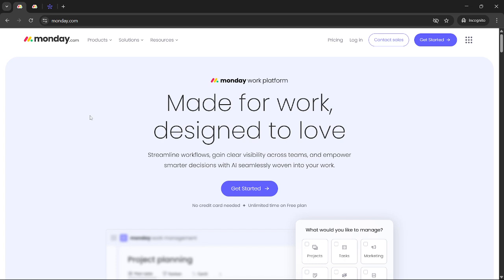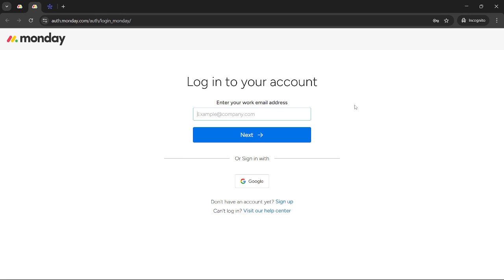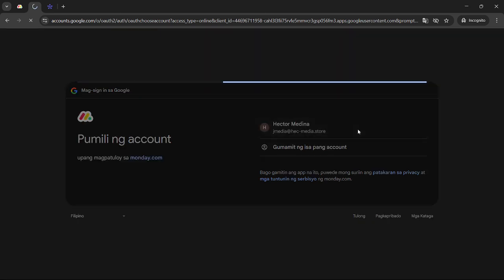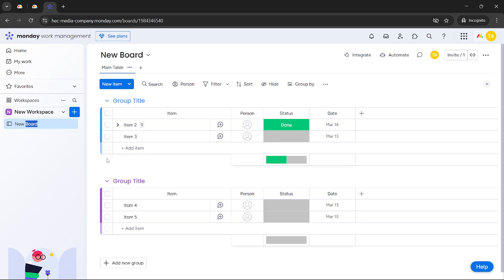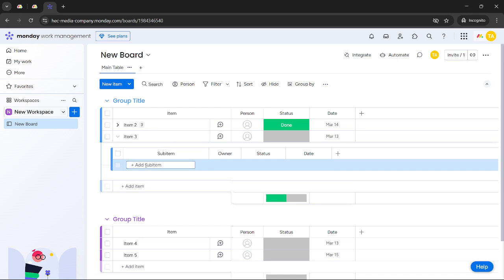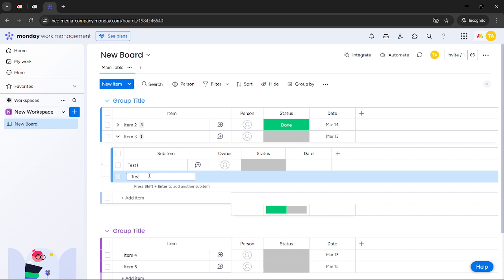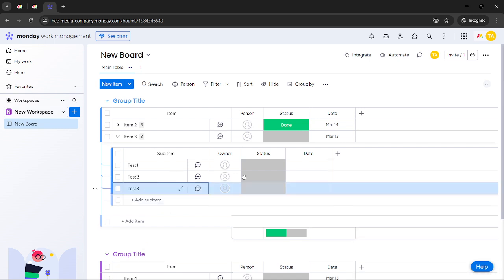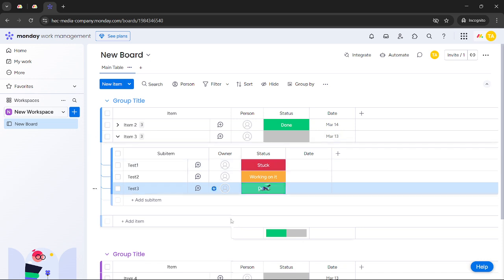How to Master Subitems in Monday.com [2025 Full Guide]